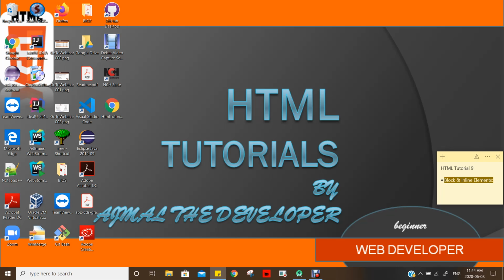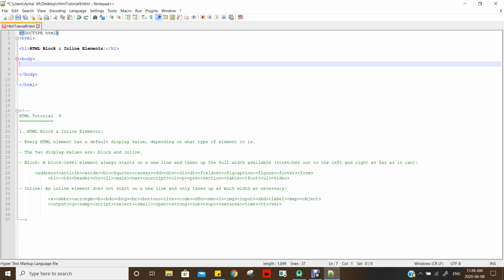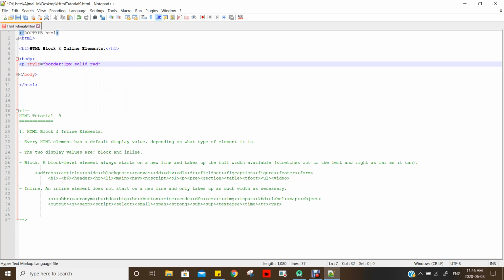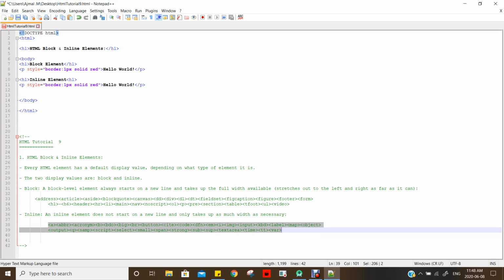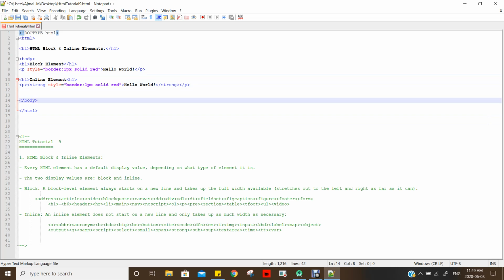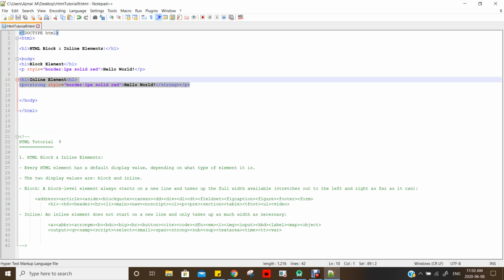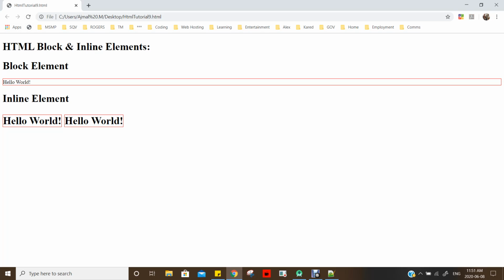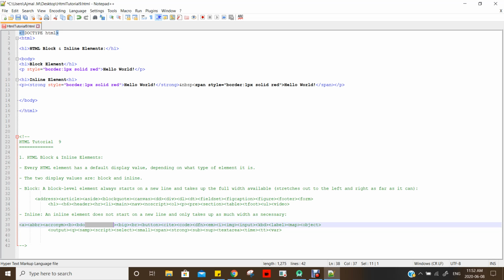HTML Tutorials for Absolute Beginners - 09 - Block & Inline Elements.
Element Display Values Explained!